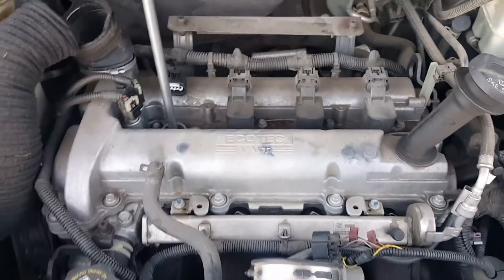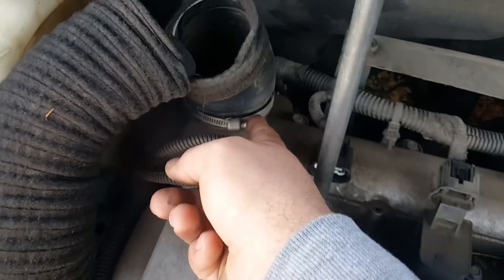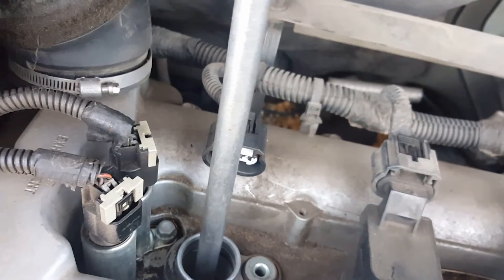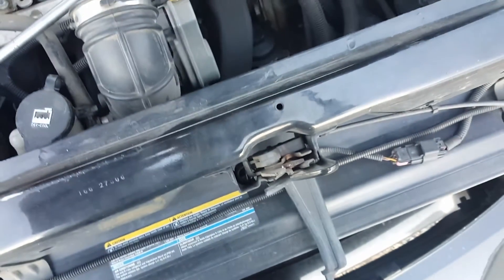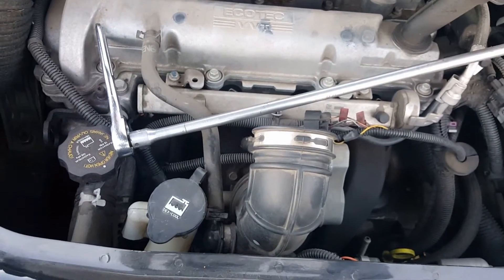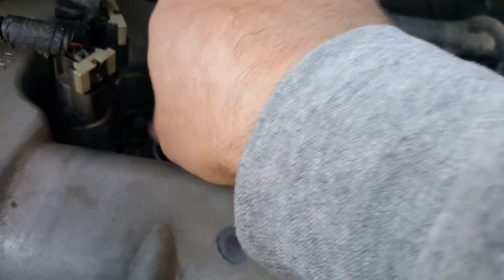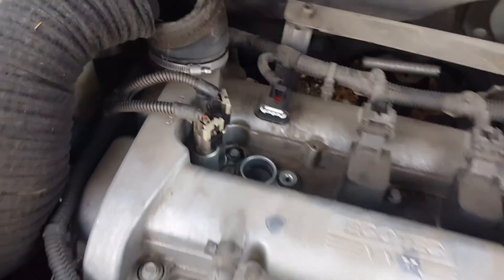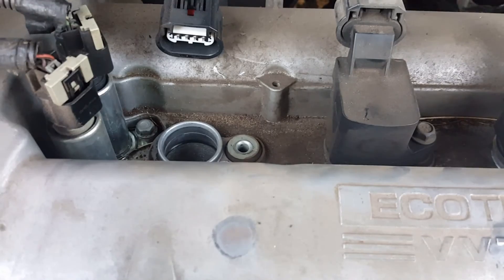How to replace a spark plug in a 4 cylinder chevy engine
How to replace a spark plug in a 4 cylinder chevy engine. Just a small video of how to replace your spark plugs in most newer model cars, my spark plugs are pre-gaped you my need to gap yours ask the parts store they should be able to tell you.